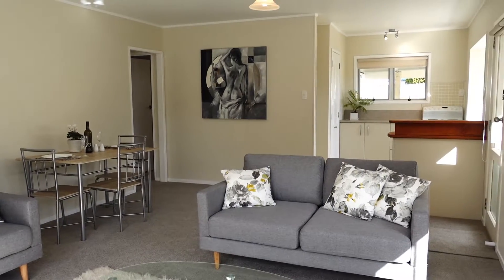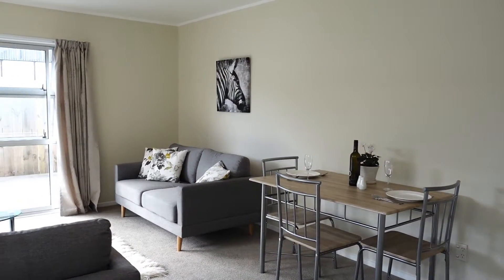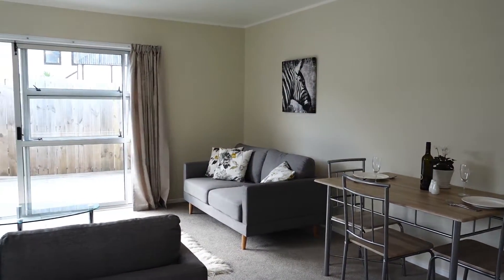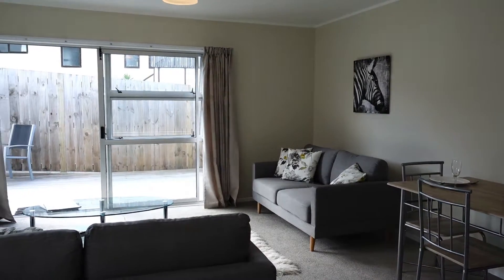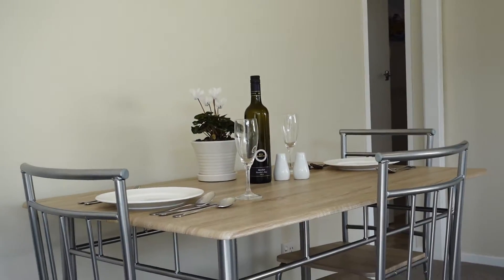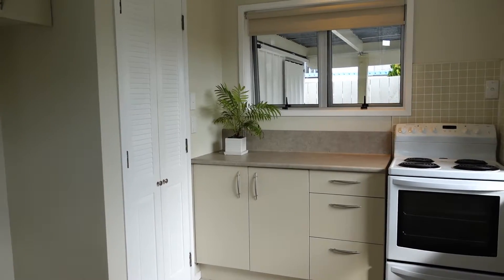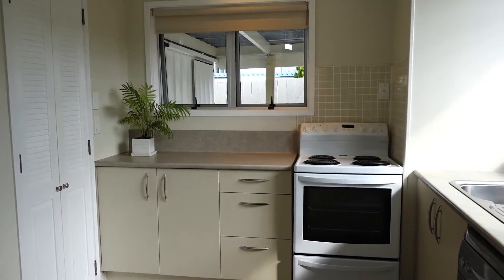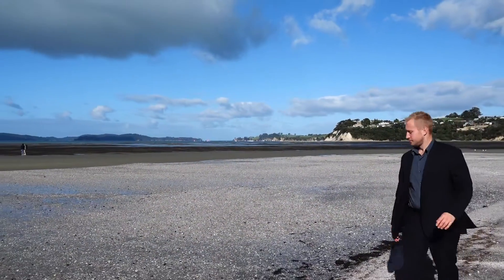SOLD Snells Beach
281a Mahurangi East Road, 2 bedroom, flat and easy care right by the sea!